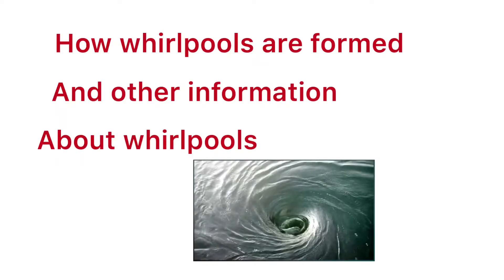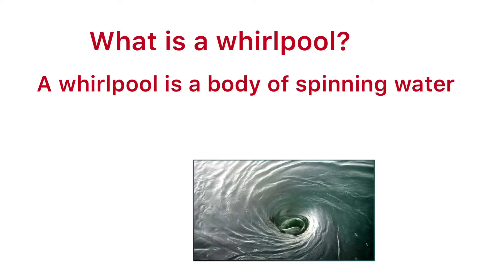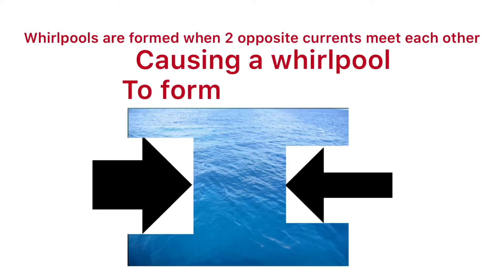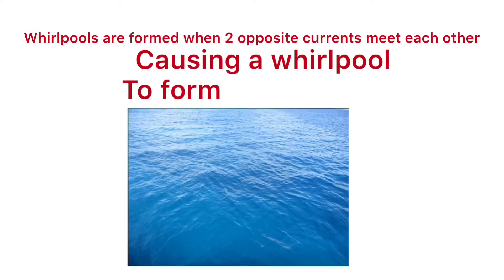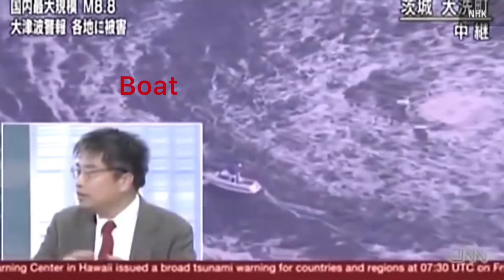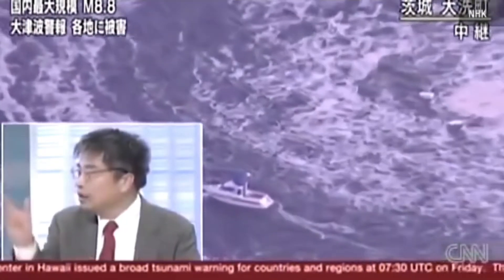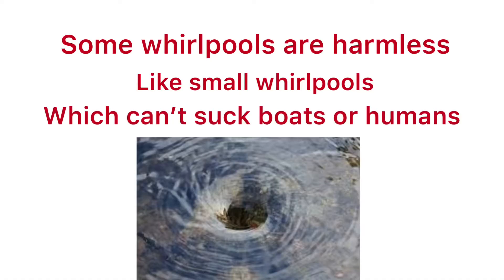(Educational) How whirlpools are formed and other info about whirlpools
Please use this for schools and others as this is a educational video
Here is the link for the video I told you that I will put in the description: